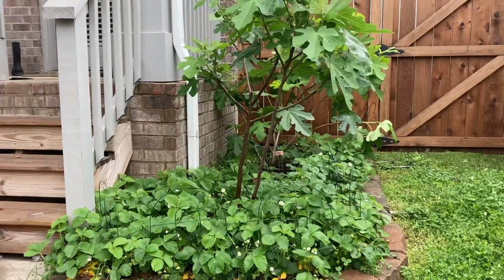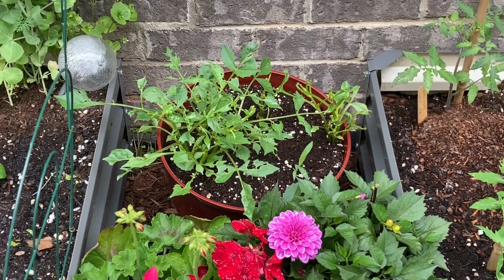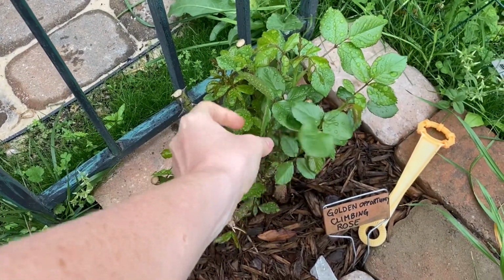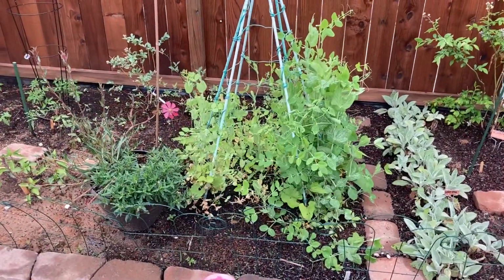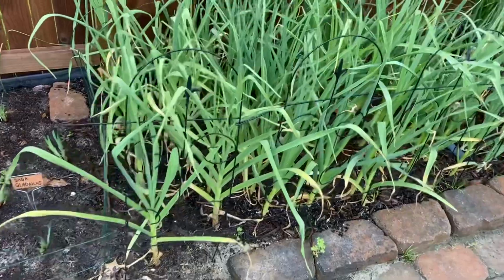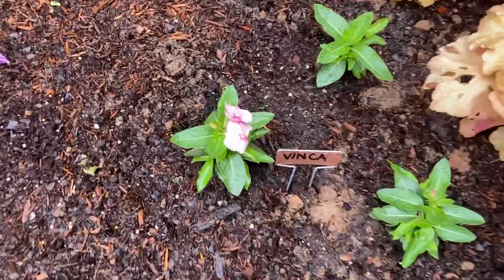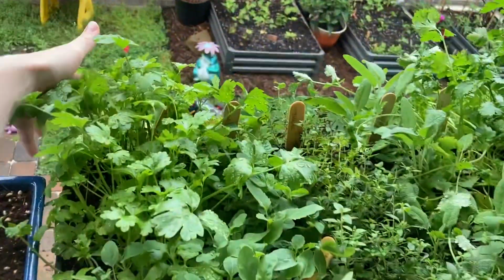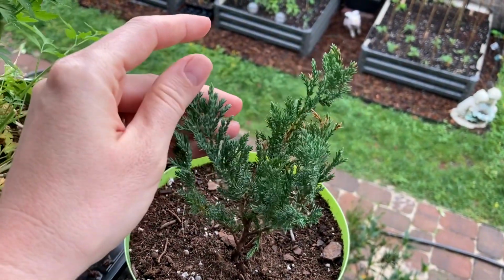First Full Garden Tour, May 5, 2021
This tour is all encompassing!
I’m growing in zone 7 in the southern US.